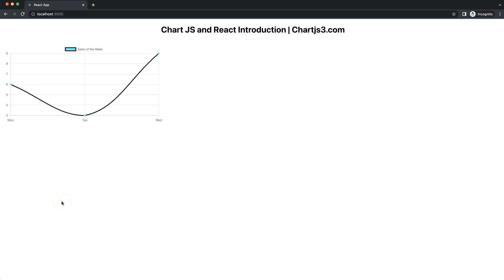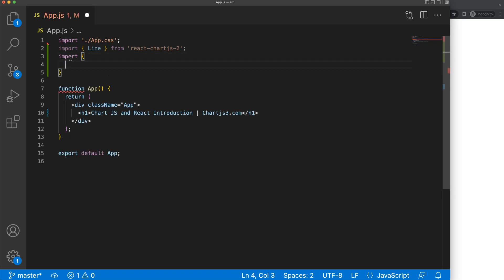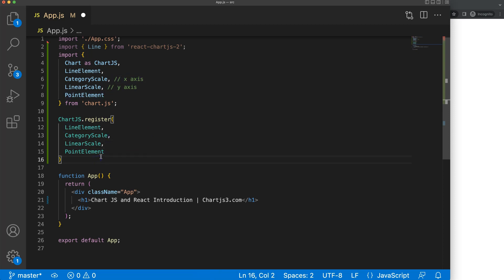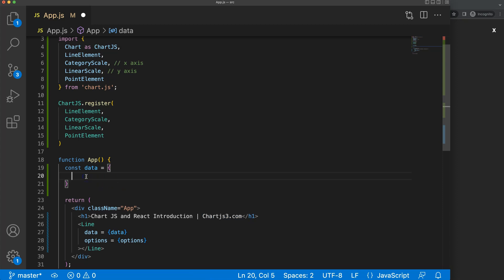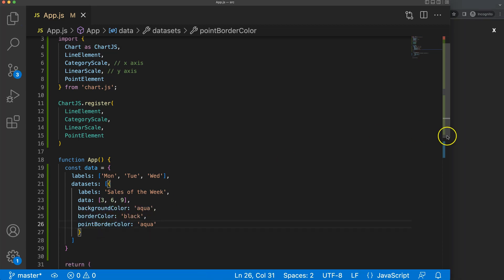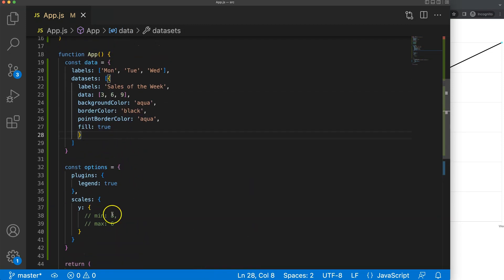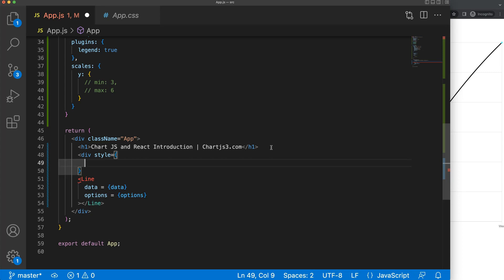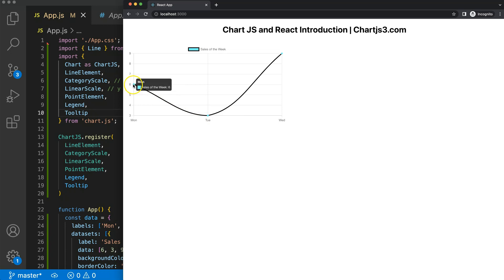How to Create Line Chart with React Chartjs 2 in Chart JS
In this video we will explore how to create line chart with react chartjs 2 in chart js. To create charts with React we will use the component react-chartjs-2. Which helps us to quickly make chartjs.

▬ Materials/References  ▬▬▬▬▬▬▬▬▬▬

Chart JS Dashboard Series:
👍 Most Liked Video Series:

▬ About Us  ▬▬▬▬▬▬▬▬▬▬▬▬